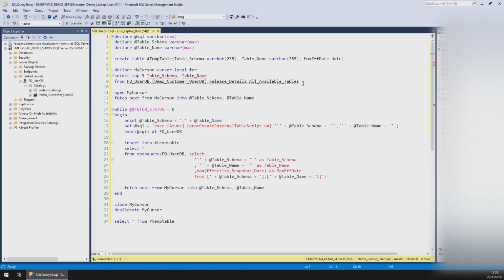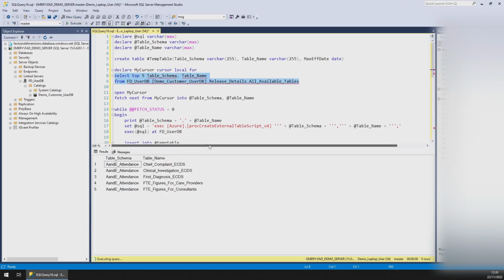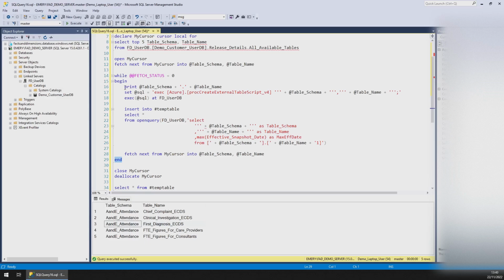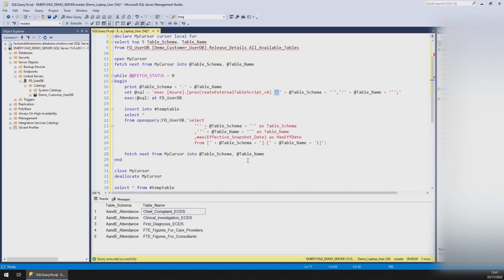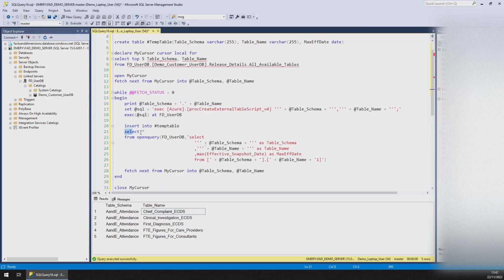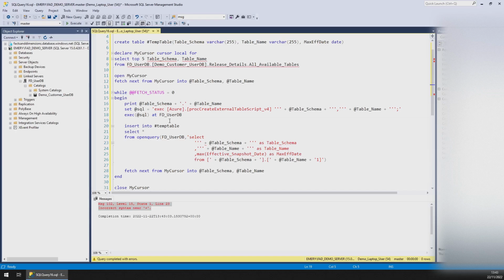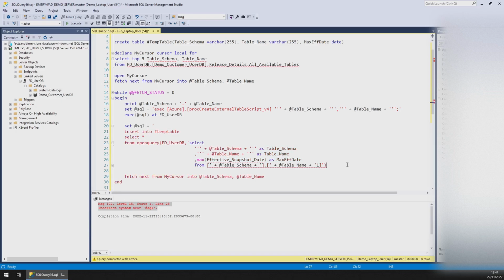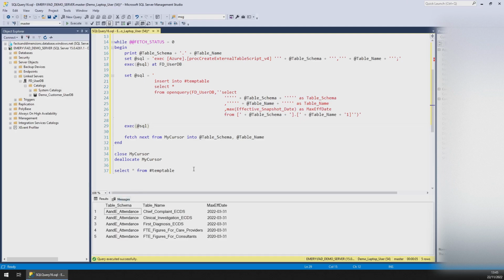Lesson 5: Dynamic SQL, OpenQuery and Cursors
In this video I show you how to use Dynamic SQL including with OpenQuery and in cursors.

TSQL from the video:

declare @sql varchar(max)
declare @Table_Schema varchar(max)
declare @Table_Name varchar(max)

create table TempTable(Table_Schema varchar(255), Table_Name varchar(255), MaxEffDate date)

declare MyCursor cursor local for
select top 5 Table_Schema, Table_Name
from FD_UserDB.[Demo_Customer_UserDB].Release_Details.All_Available_Tables

open MyCursor
fetch next from MyCursor into @Table_Schema, @Table_Name

while @@FETCH_STATUS = 0
begin
 print @Table_Schema + '.' + @Table_Name
 set @sql = 'exec [Azure].[procCreateExternalTableScript_v4] ''' + @Table_Schema + ''',''' + @Table_Name + ''';'
 exec(@sql) at FD_UserDB

 set @sql = '
insert into
    select *
    from openquery(FD_UserDB,''select
           ''''' + @Table_Schema + ''''' as Table_Schema
           ,''''' + @Table_Name + ''''' as Table_Name
           ,max(Effective_Snapshot_Date) as MaxEffDate
           from [' + @Table_Schema + '].[' + @Table_Name + '1]'')'
 exec(@sql)

end

close MyCursor
deallocate MyCursor

select * from temptable